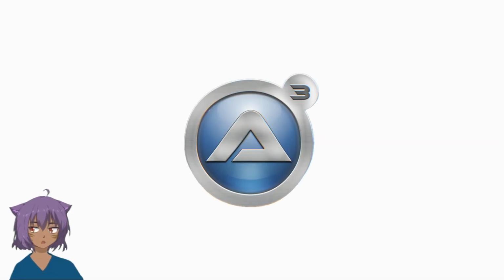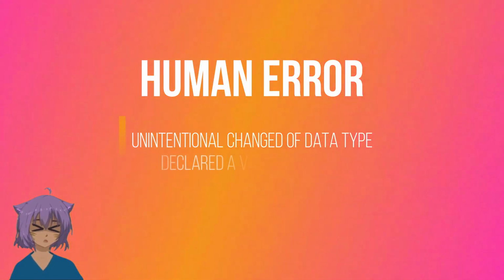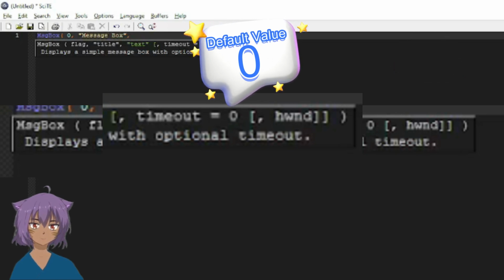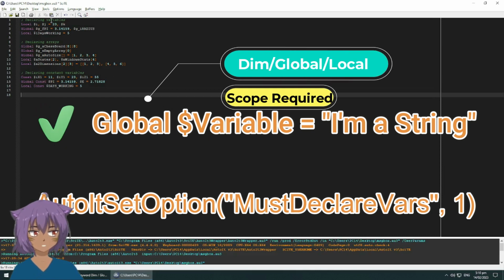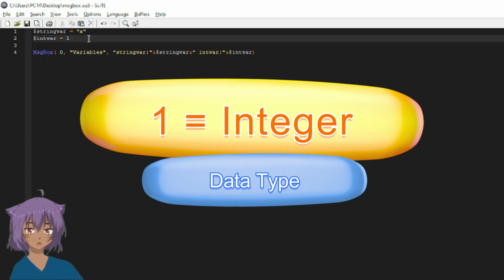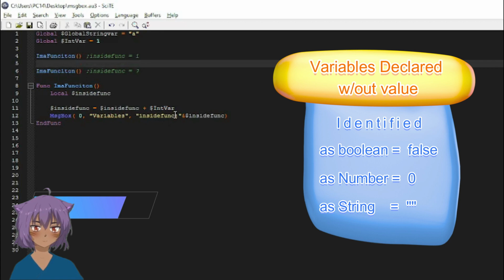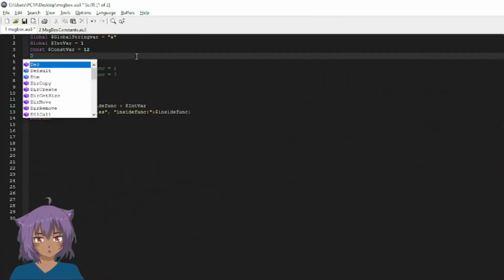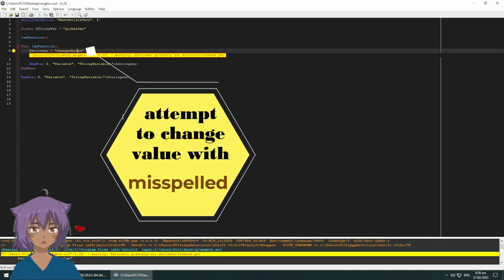Autoit and Variable Declaration (Global,Local,Dim,Constant)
Declaration of Global, Local, Dim Variable and Constant
Autoit Syntax Library

0:00 Intro
0:20 Autoit Description
1:22 Autoit Guide
3:25 Declaration Variable
6:46 Declaration Constant